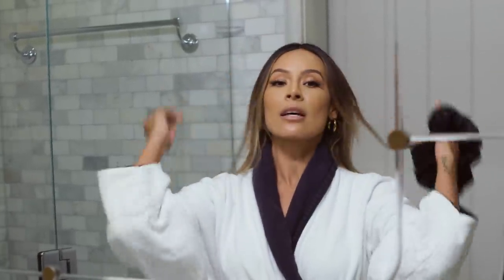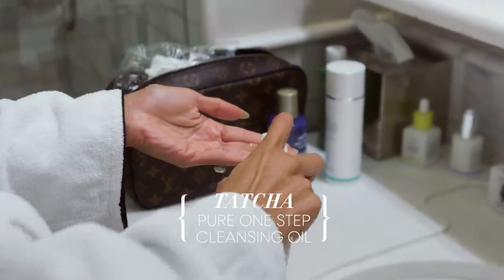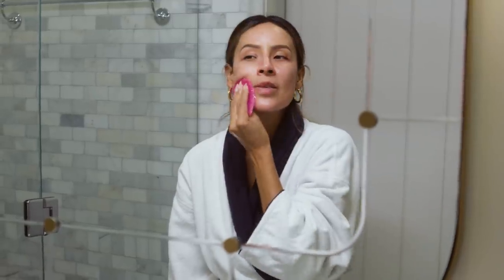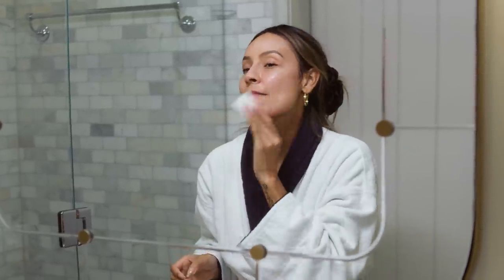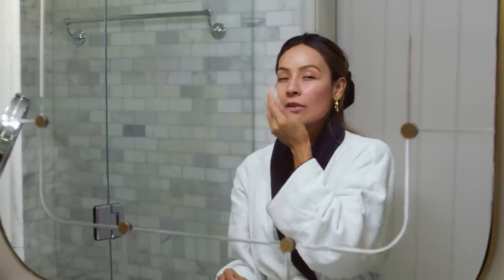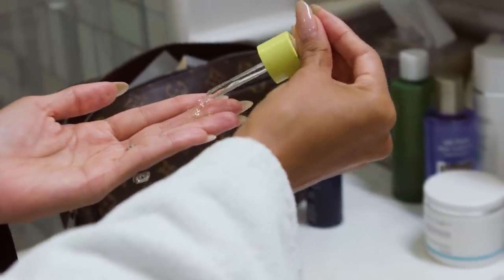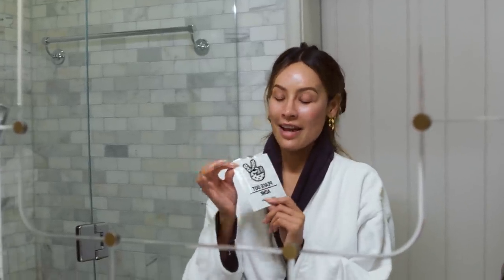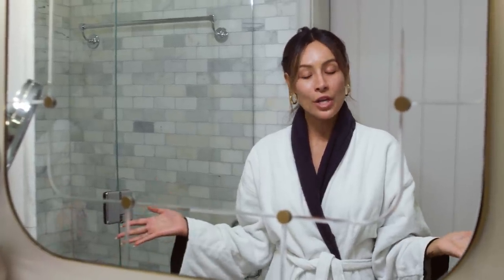Desi Perkins' Nighttime Skincare Routine | Go To Bed With Me | Harper's BAZAAR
Desi Perkins is among beauty royalty here on YouTube, but even she gets the occasional breakout. In this episode of GoToBedWithMe, Desi walks us through her ultra-cleansing, acne-attacking nighttime skin routine, with a surprise guest.